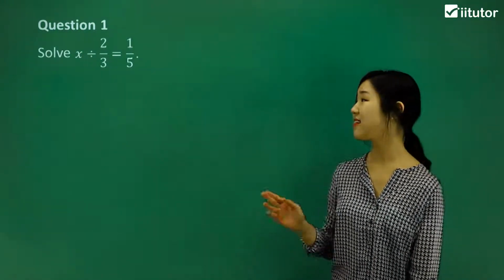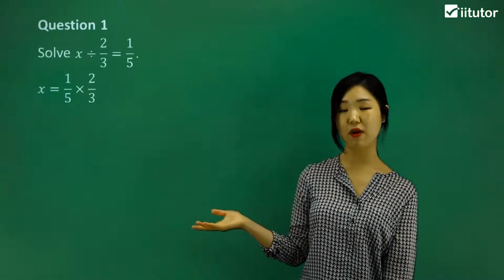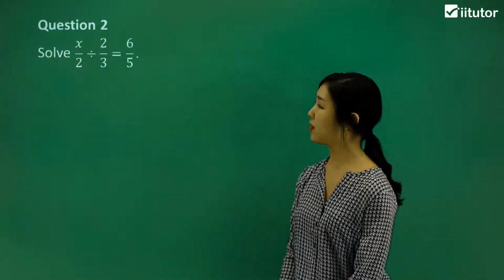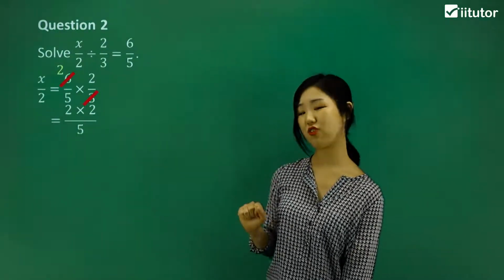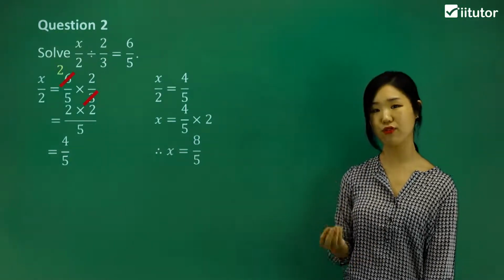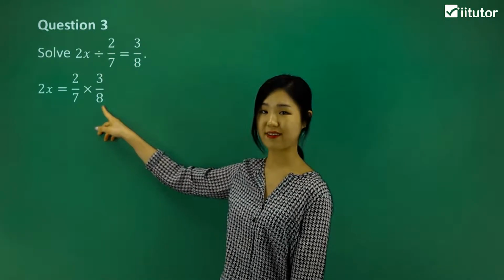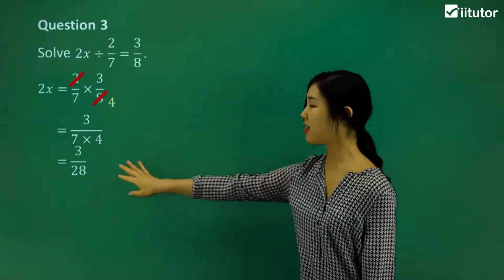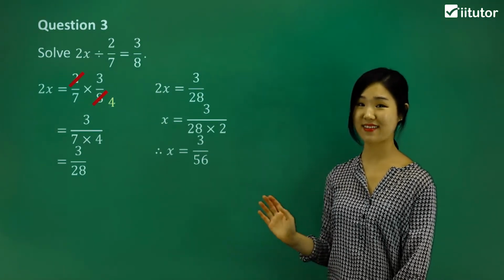💯√ An Ultimate Guide to Solve Linear Equations by Multiplying Fractions. Watch this video!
To solve the equations, move every term except pronumerals or unknown variables, such as x. To multiply fractions, multiply the numerators and denominators separately, then simplify if possible.  Sometimes, it is easier to simplify the fractions first. To multiply mixed numerals, convert them to improper fractions first.